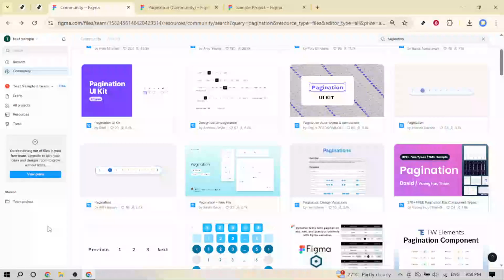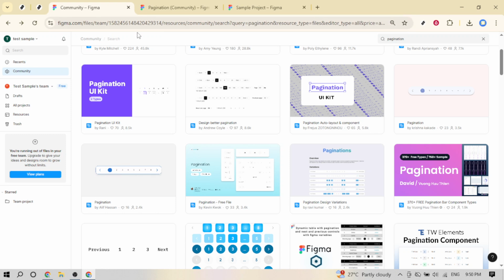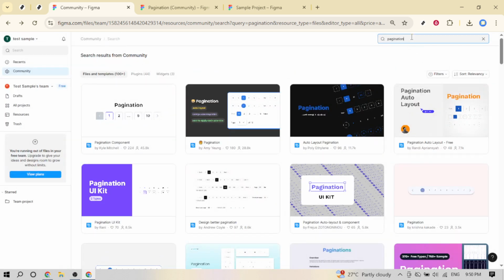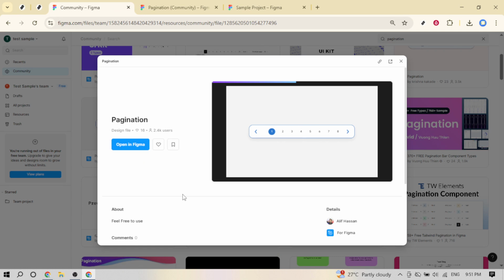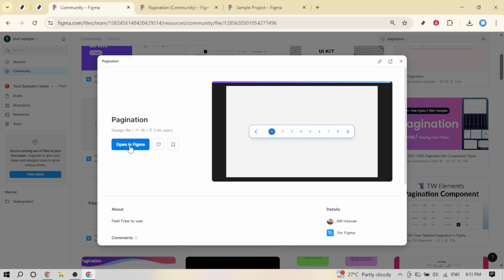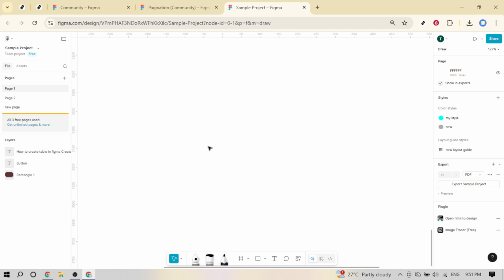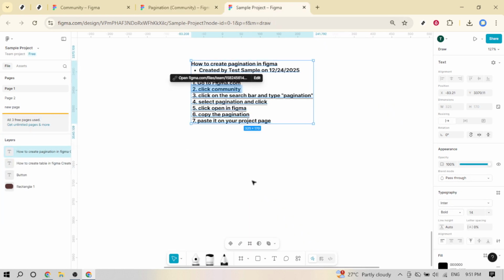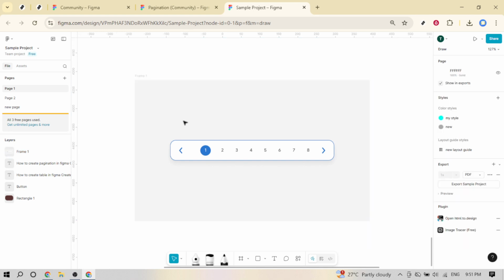How to Create Pagination in Figma 2026 (Clean Page Navigation Using Components)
how to create pagination in Figma for tables, lists, and dashboards. In this tutorial, you’ll design a clean and reusable pagination UI component using Auto Layout and components.

This step-by-step guide shows how to structure page numbers, previous and next buttons, and active states so your pagination stays consistent and easy to update. Perfect for UI designers working on data tables, dashboards, or multi-page layouts.